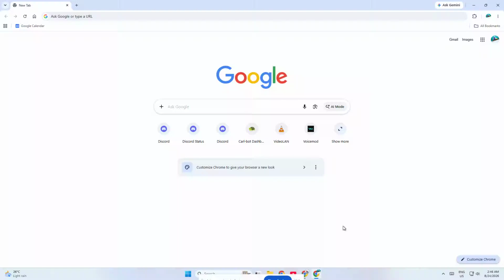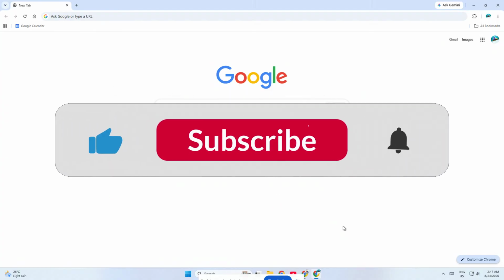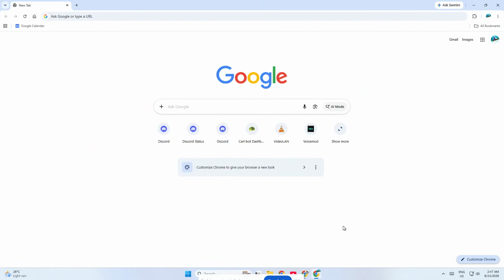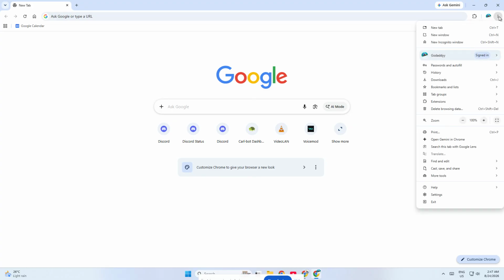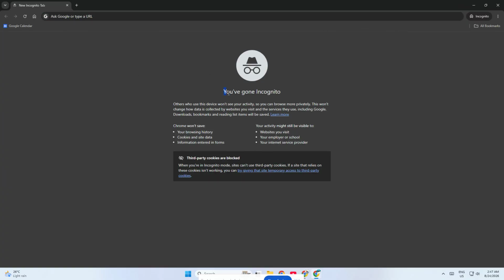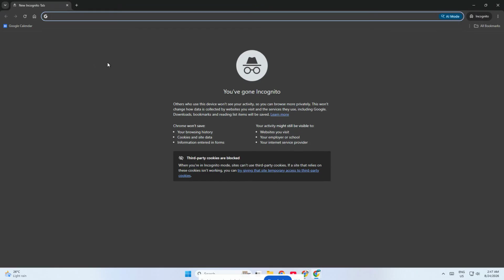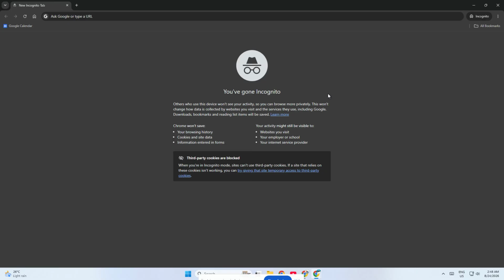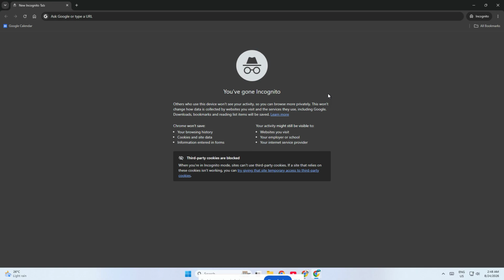How To Incognito In Google Chrome (Easy Guide)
Learn how to open Incognito mode in Google Chrome using the menu or keyboard shortcut. This quick tutorial shows the exact steps to start private browsing on Windows and Mac.

🕚Timestamps:
0:00 Introduction
0:17 Open The Chrome Menu
0:29 Select New Incognito Window
0:41 Use The Keyboard Shortcut
0:56 What Incognito Mode Does
1:18 Outro

✍️What You'll Learn In This Video:
• How To Open Incognito Mode In Google Chrome
• How To Use The Three-Dot Menu In Chrome
• How To Launch A New Incognito Window Fast
• How To Use Chrome Incognito Keyboard Shortcuts
• How To Understand What Incognito Mode Does
• How To Browse Privately In Google Chrome

💡Pro Tips:
• Use Incognito mode when you want a fresh browsing session without saved history.
• Remember that Incognito does not hide your activity from websites or your internet provider.
• Use the shortcut Ctrl + Shift + N on Windows or Cmd + Shift + N on Mac for faster access.
• Close all Incognito windows when you’re finished to end the private session.